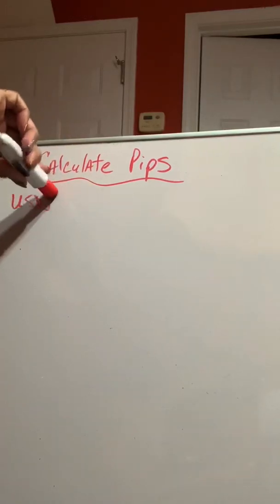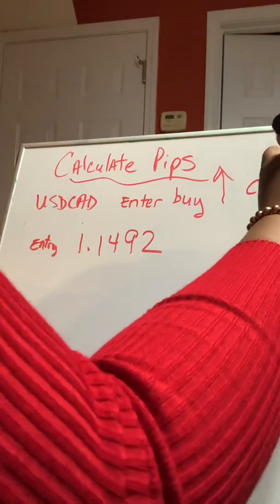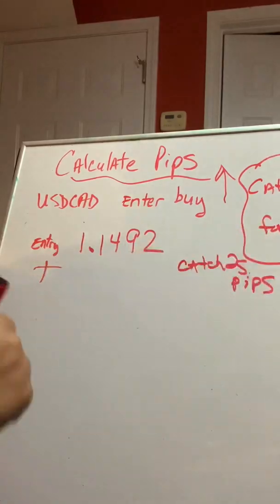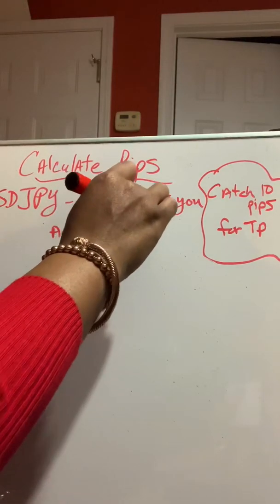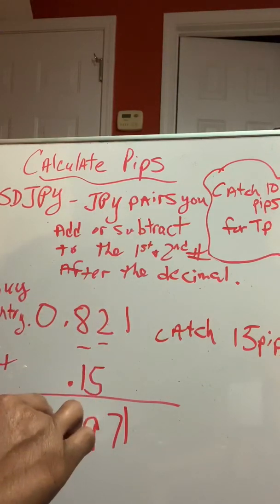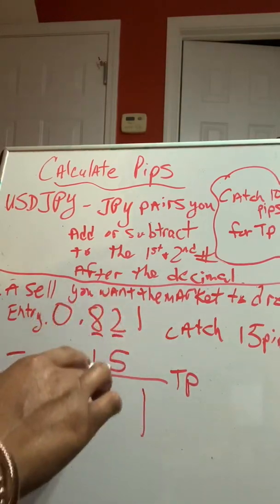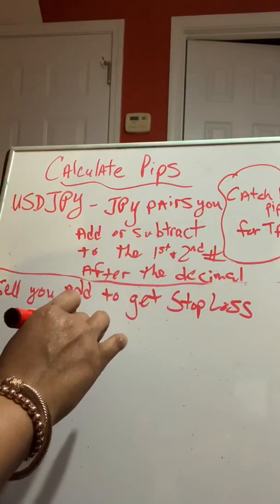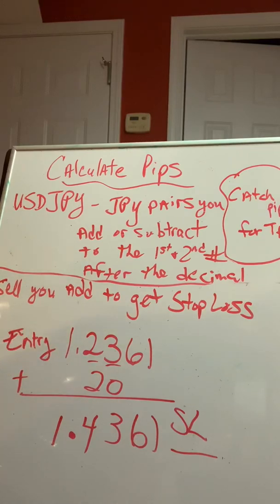Calculate Pips in Forex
Learn how to calculate pips to set take profits and stop loss